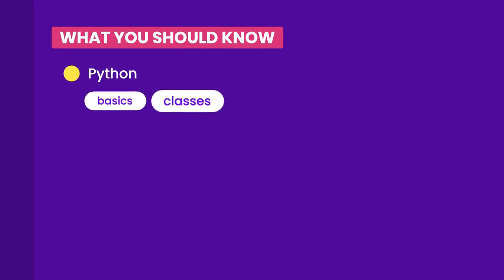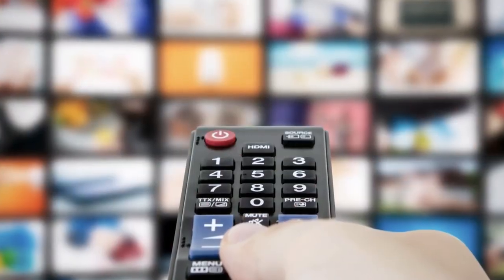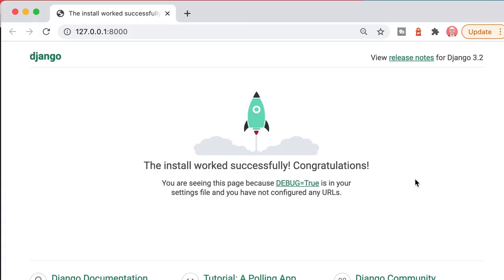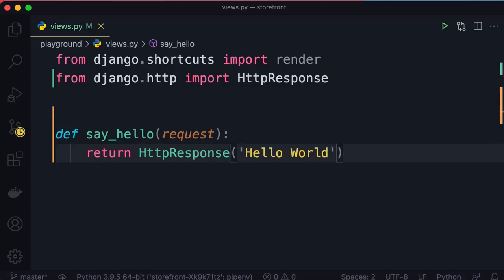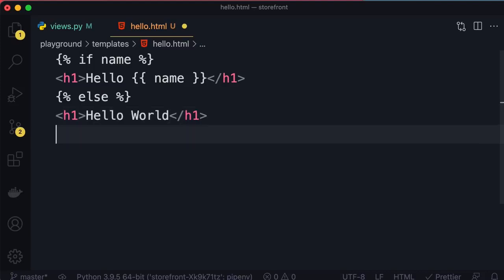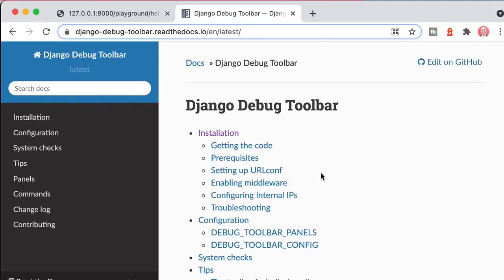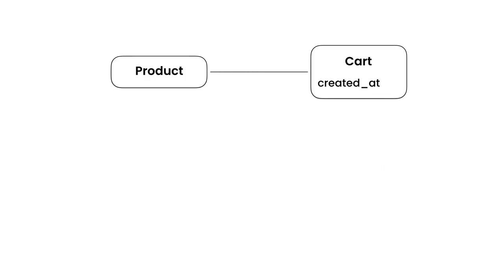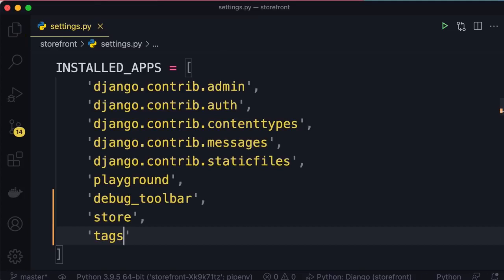Python Django Tutorial for Beginners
Django, Framework, Backend, Beginners,